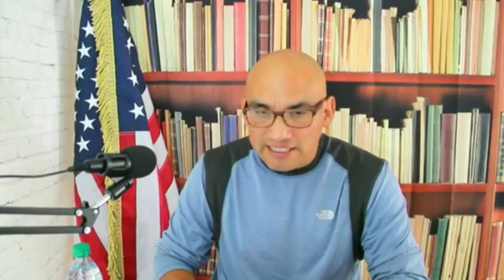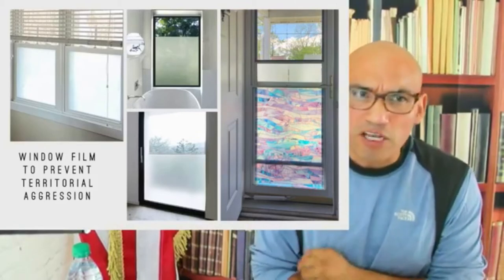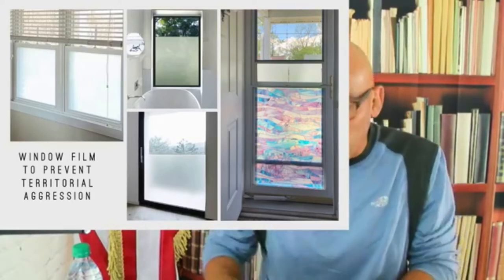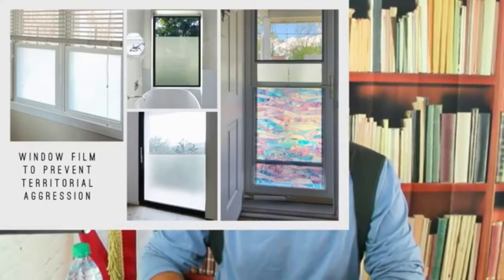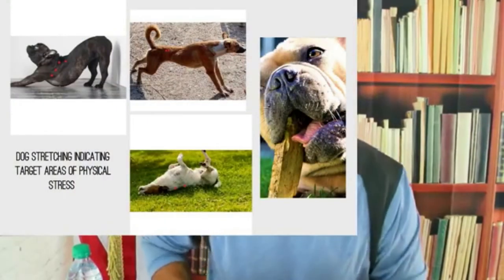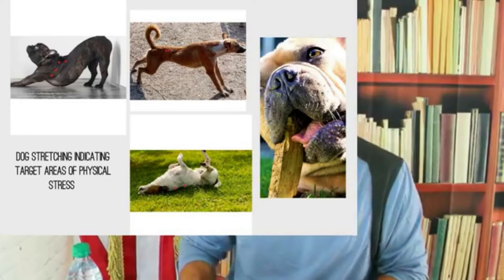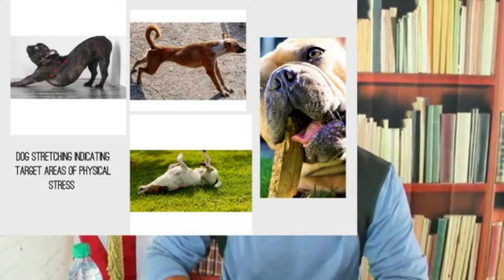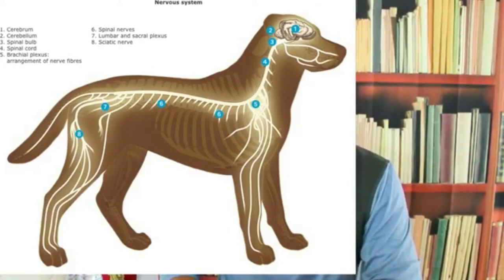The Canine Man Show- Massaging :Physically Decompressing a Dog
A Facebook live show on physically decompressing a dog through massaging target areas. A must-watch to avoid destructive or dangerous behavior.  A vital topic to know is where and how dogs accumulate stress and what to do about it.